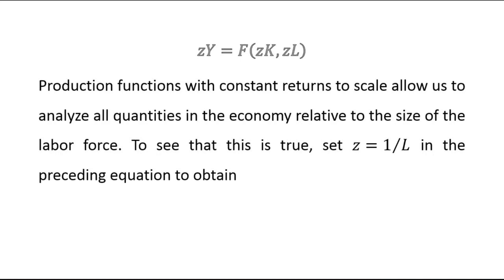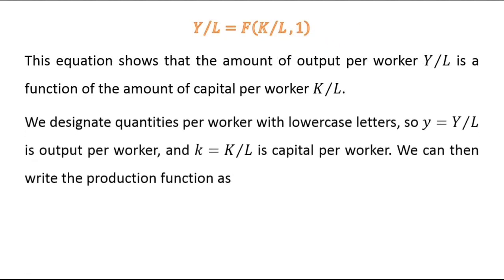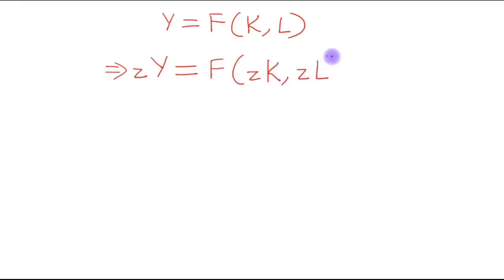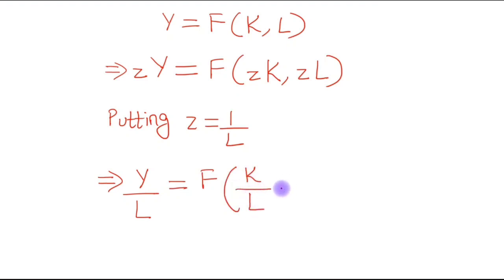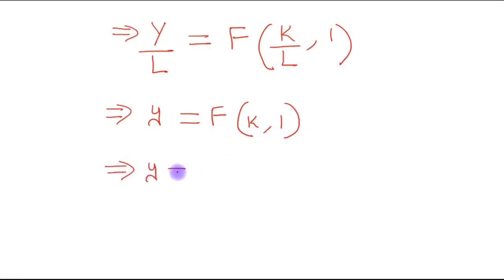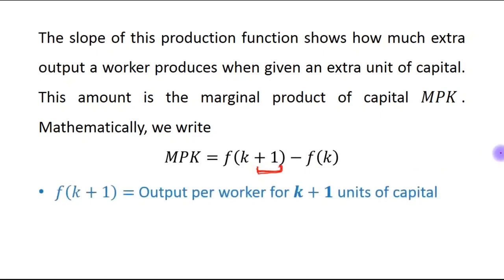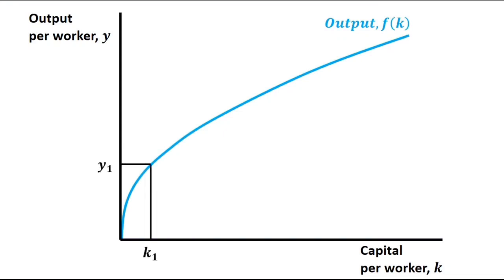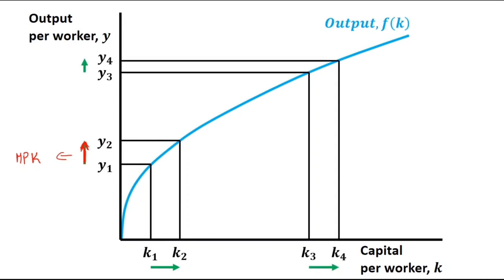Supply of goods and production function SOLOw model part 1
What is production function in Solow model?
Solow Growth Model. Aggregate Production Function. Net national product Y is a function of capital K and labor L, Y = F (K,L). This aggregate production function is fixed; how the product depends on capital and labor does not change as time passes.
What are the 2 key assumptions that we make about the production function in the Solow model?
1. In the Solow growth model. It is assumed that there should be minimum two factors of production existing in the production process. Assuming the two factors of production are capital (K) and labour (L) and assuming there is technological change (A) which affects the growth rate or the productivity of the factors.